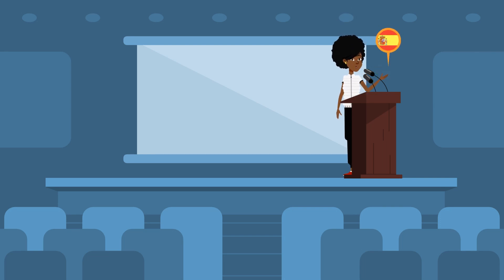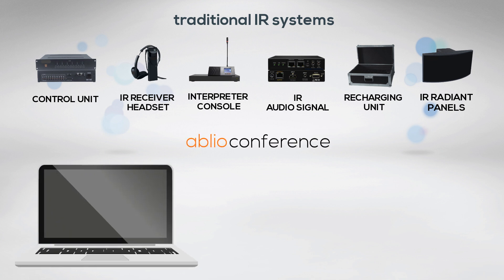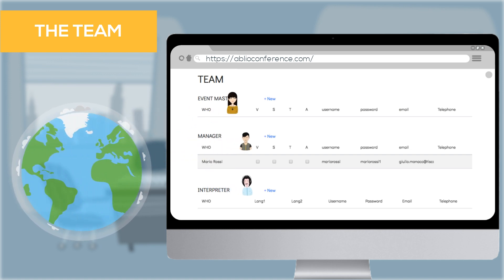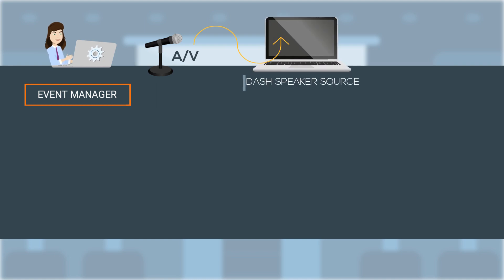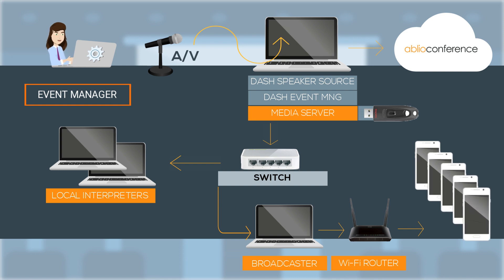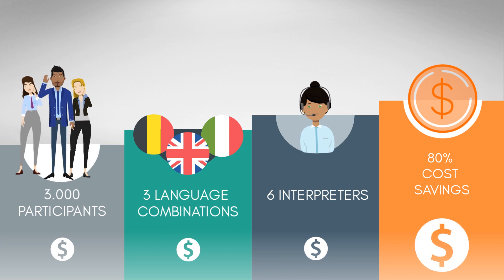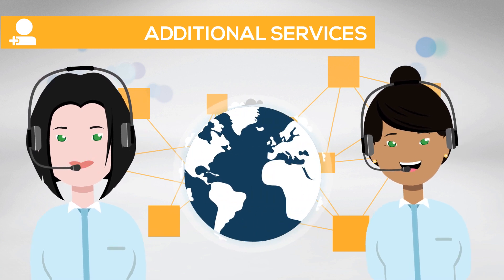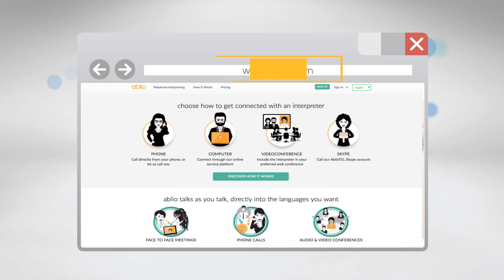ablioconference - Simultaneous Translation System for conferences and events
ablioconference replaces expensive and complex traditional systems with the most advanced digital technologies.

ablioconference is a complete simultaneous translation system for live conferences and events.

Through its software platform you can run all operations related to the setup, handling, management and delivery of simultaneous translation services for your events, and more:

- event participants listen to the translation channels on their personal mobile devices, delivered by ablioconference through its own, easily configured and managed Wi-Fi networks
- interpreters operate locally or by remote through their dashboards based upon standard personal computers
- event planners and organizers no longer need to rent and install traditional infra-red radio proprietary systems: they can deploy and run a simultaneous translation service at a fraction of previous setup and management costs. Handling the same workflow, ablioconference requires only standard average personal computers and wireless Wi-Fi equipment.

ablioconference is available through simple and affordable pay-per-use options and can be used for any kind of event regardless of size or location, and for any number of language channels or combinations.